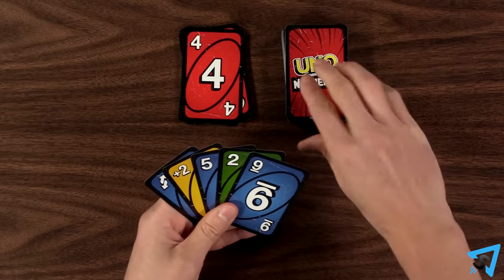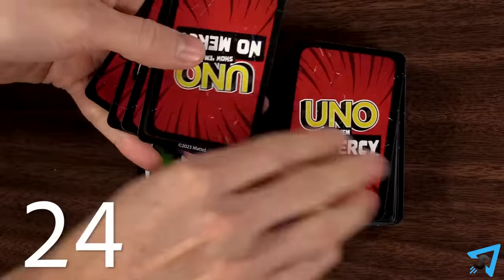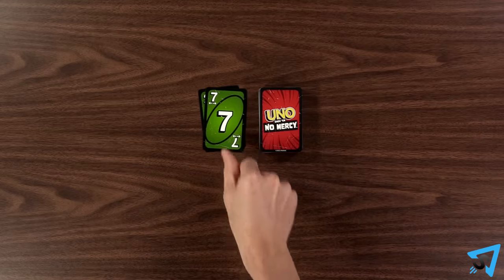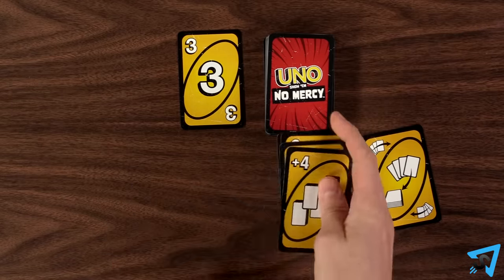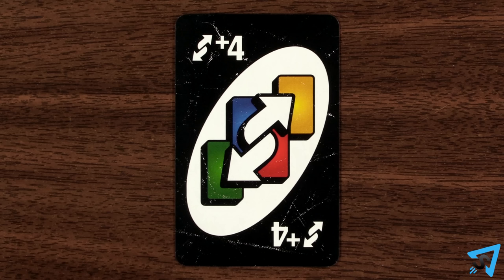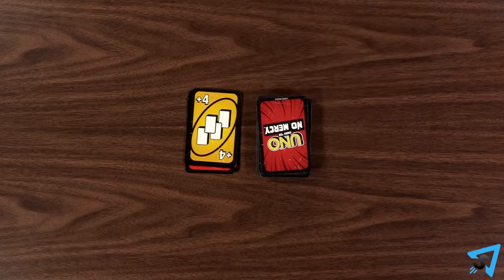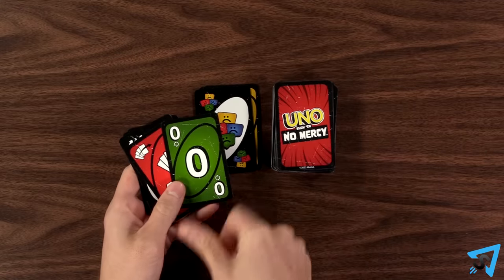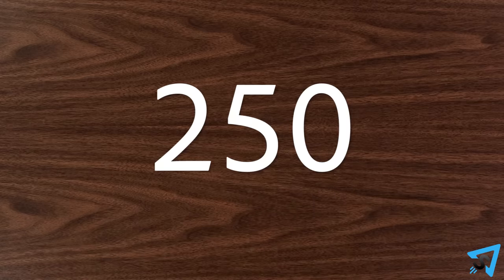How to play Uno No Mercy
Learn the rules to the card game Uno Show 'em No Mercy quickly and concisely - This video has no distractions, just the rules. For a refresher of the original rules of Uno, check out this video

RULES:
The rules are the same as regular uno except for these changes. An additional way to win the game is to be the last player remaining. When you do not have a playable card, then you must draw cards from the top of the deck until you get a playable card, then you must play it.

You are allowed to stack draw cards by playing a draw card of equal or higher value than what was just played, they do not need match color or symbol. If you stack, then add that draw card’s value to the running total and it passes to the next player. The first player unable to add to the stack draws the total stack value then loses their turn. If you the last card stacked is a Wild draw card, then the player who played it picks the color that resumes play.

If ever a player has 25 or more cards in their hand, then they are immediately eliminated from the game. Add their cards to the bottom of the discard pile. Whenever you play a 7 of any color, you must swap your hand with another player of your choice, even if you don’t want to; and, whenever you play a 0 in any color, then all players must pass their hands to the next player in the current direction of play. Play then continues to the next player like normal.

The new action cards are:
Discard all. Discard all the cards in your hand that match the color of the “discard all” card. Place the extra cards under the “discard all” card.

Draw four. The next player draws 4 cards then loses their turn.

Skip everyone. Skip all the other players and take another turn.

There are new wild action cards. All wild action cards can be played on any other card and after playing one, you pick the color that resumes play. The original uno rule for being allowed to challenge a wild draw 4 card has been removed.

Wild reverse draw 4. Reverse the direction of play, then the next player in that new direction must draw 4 cards then loses their turn. When playing with just 2 players, the reverse forces you to draw the cards instead of your opponent. However, you are still allowed to stack and send the penalty back to them.

Wild draw 6 and wild draw 10. The next player draws the indicated number of cards and loses their turn.

Wild color roulette. The next player chooses a color, then they must reveal cards from the top of the draw deck one at a time until they reveal a card of the chosen color. Revealing a wild card does not count. Once the correct color card is revealed, then all the revealed cards are added to their hand and they lose their turn. This card may not be used in draw stacking.

When playing for points, numbered cards are worth their face value, every action card is worth 20 points, and every wild card is worth 50. When a player is eliminated from the game for having too many cards, then points are not scored based on the cards left in their hand, instead the player who caused them to be eliminated immediately earns 250 points. The first player to 1000 points wins.